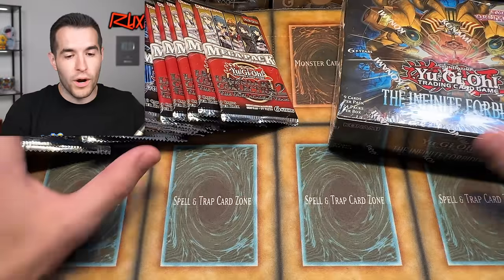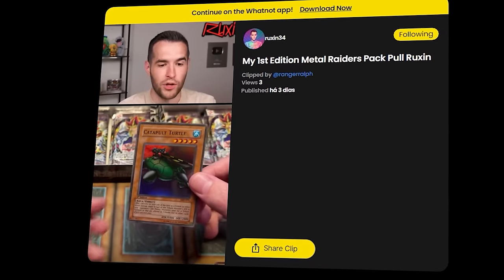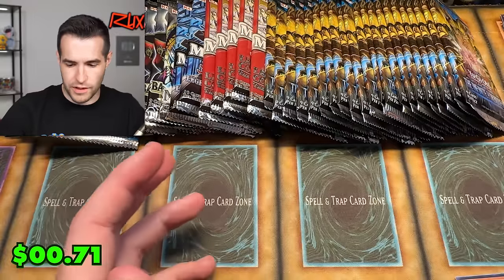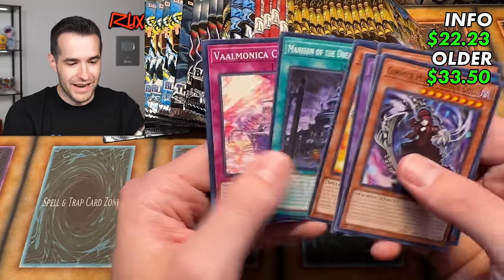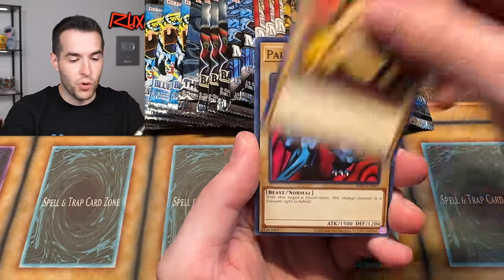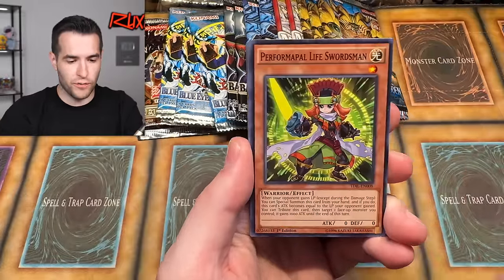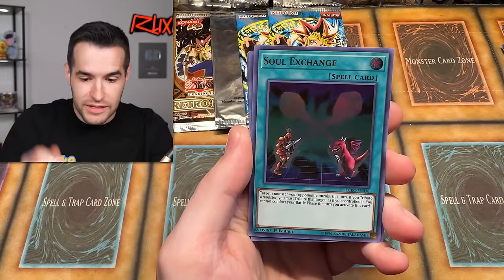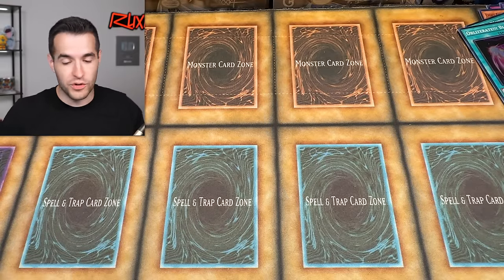Opening NEW Infinite Forbidden Yugioh Cards AND Their Old Versions!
I Will Be Opening NEW Infinite Forbidden Packs TONIGHT At 5 PM Central On Whatnot! Get $15 Free Credit when you use my link as a new user!

RUXIN2023

➤TCGPlayer Link!